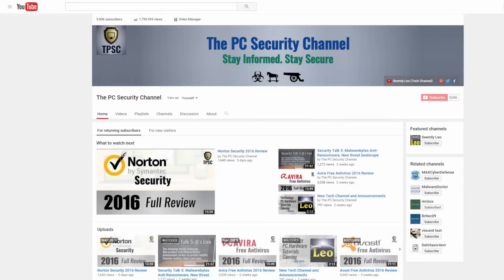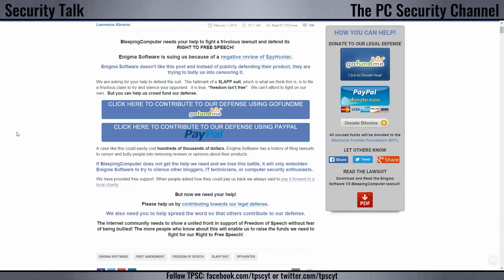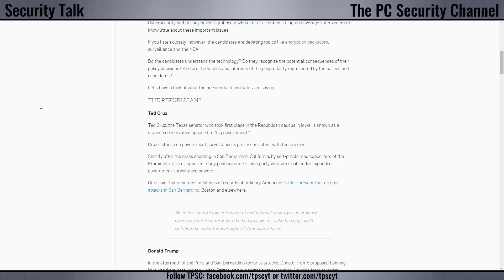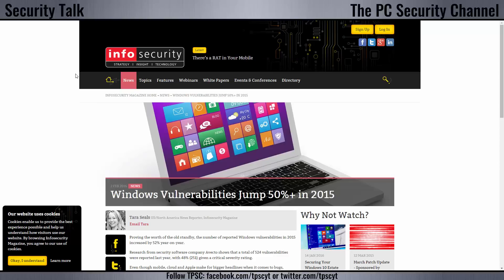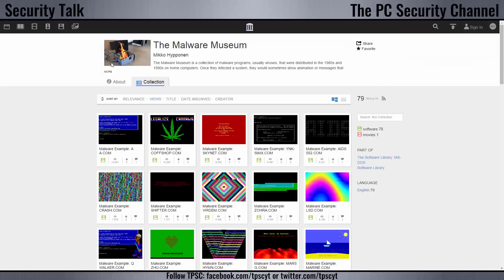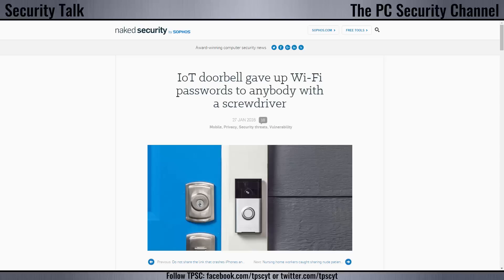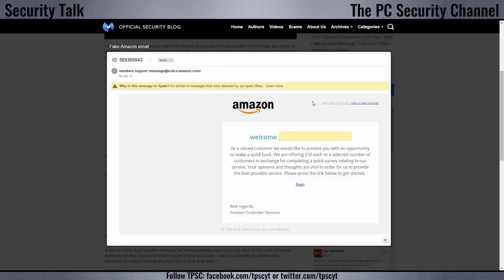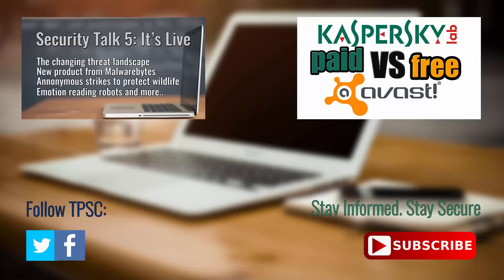Security Talk 6: Bleeping Computer sued for a negative review and more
Security Talk 6 is here. Next Live episode will probably be ST 8 or 10.

Topics: Bleeping Computer sued by Enigma software for a negative review, US Presidential Candidates on Privacy, Malware Museum, Drones being a threat to airplanes? and more.